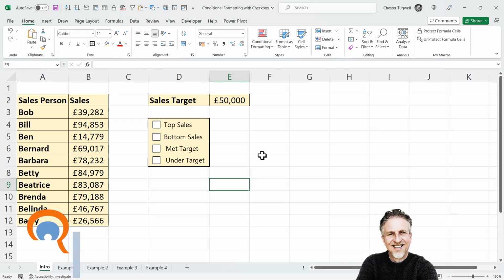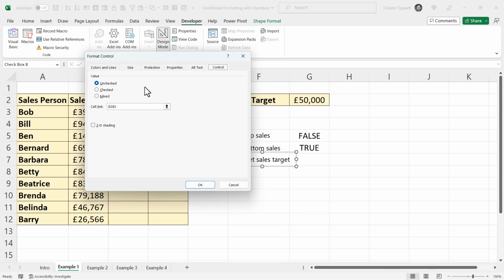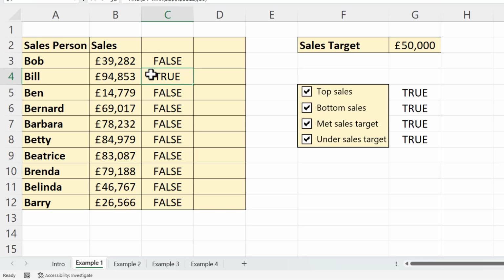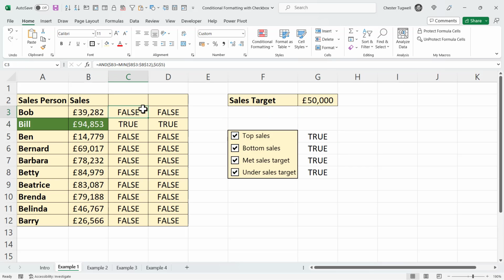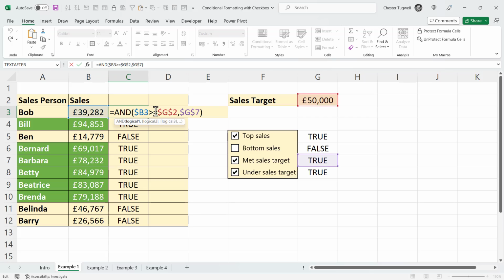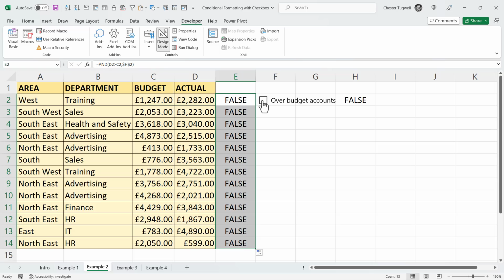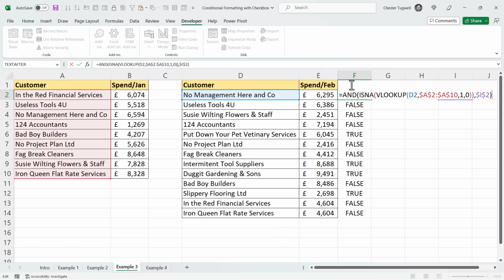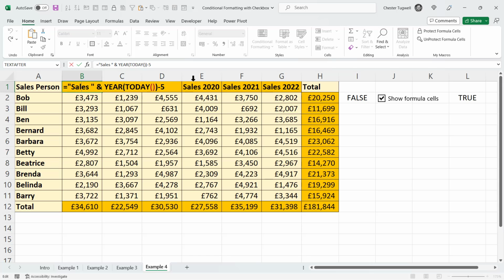How to Highlight Cell or Row with Check Box in Excel | Use Check Box to Change Cell Color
In this video tutorial I demonstrate how to use a checkbox to highlight (or change the colour of) a cell or a row.

Table of Contents:

00:00 - Introduction
00:28 - Add a checkbox to your worksheet
01:25 - Specify an output cell for the check box
02:00 - Create the other check boxes
03:41 - Align and distribute the check boxes
04:14 - Write the logical test for conditional formatting
06:31 - Apply the conditional formatting
07:23 - Apply conditional formatting to an entire row
10:00 - Sales target conditional formatting
13:00 - Hide the check box outputs
13:18 - Example 2 - Over budget accounts
15:48 - Example 3 - Compare 2 lists
18:31 - Example 4 - Highlight formula cells